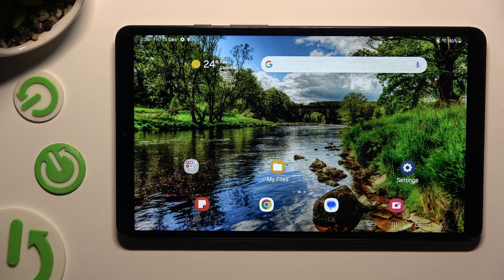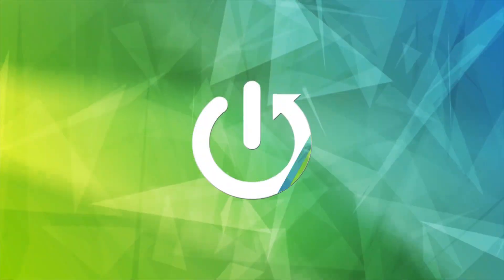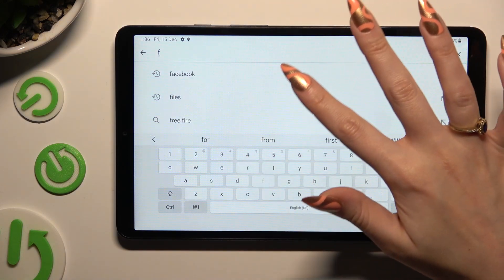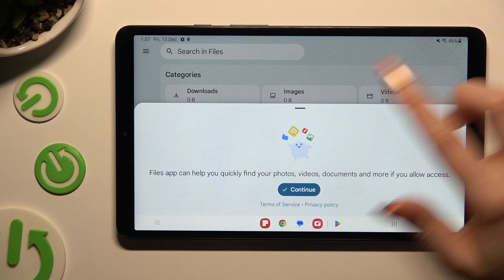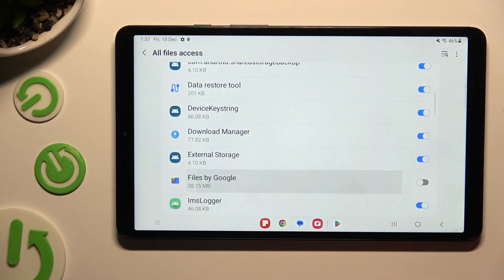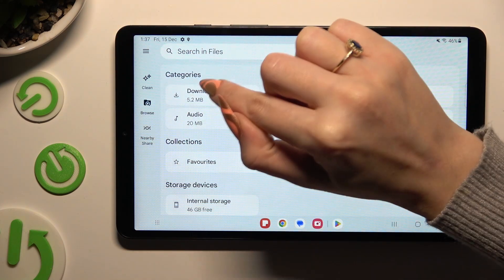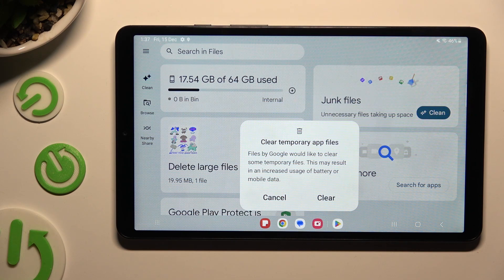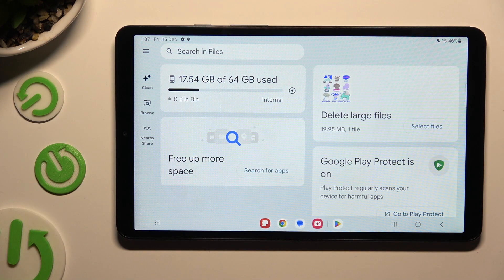Samsung Galaxy Tab A9 - Cleaning Storage Space Tutorial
Optimize your Samsung Galaxy Tab A9's performance by learning how to clean up and manage storage space effectively. This tutorial provides step-by-step instructions, ensuring you can free up storage, organize files, and enhance the overall storage management on your tablet.

Where can I find the storage cleanup options on the Samsung Galaxy Tab A9?
Is cleaning storage space a straightforward process, or are there specific steps to follow?
Can I customize settings or preferences related to storage cleanup on the tablet?
What benefits can I expect from cleaning storage space on the Samsung Galaxy Tab A9?
Are there any considerations or tips for maintaining optimal storage performance on the tablet?